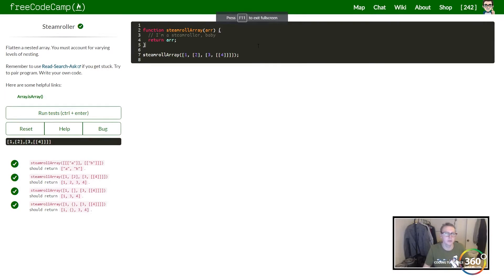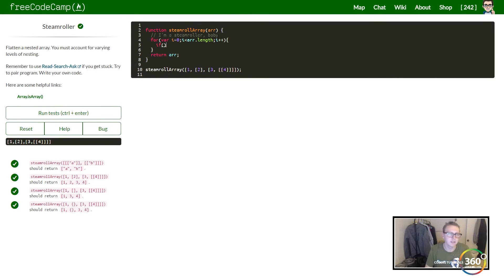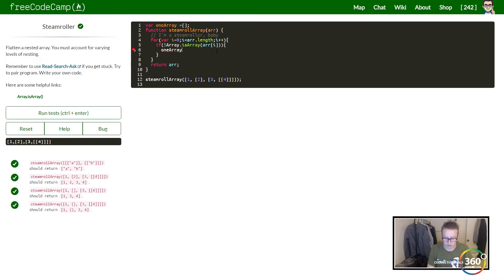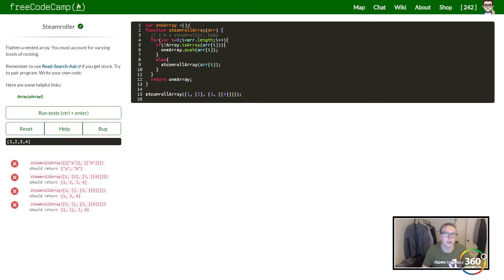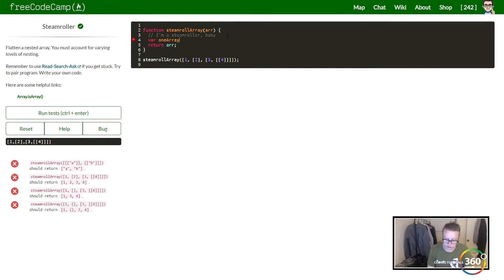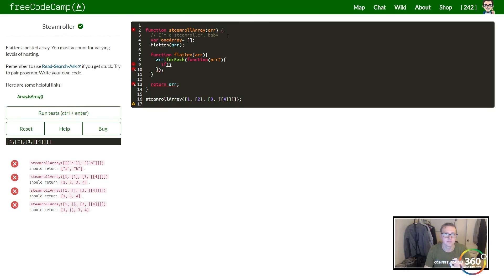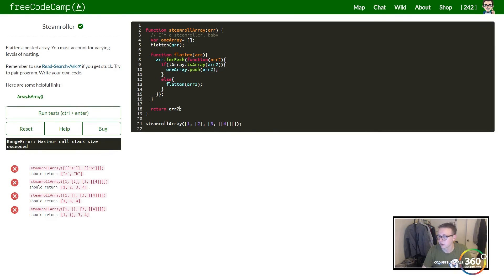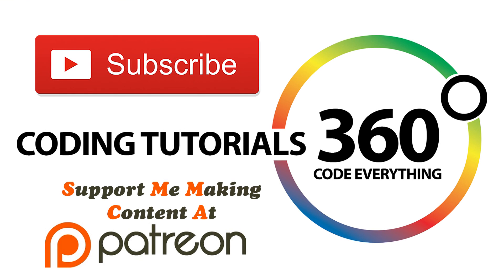Steamroller: Intermediate Algorithm Scripting Free Code Camp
Brief video going over Steamroller Intermediate Algorithm Scripting JavaScript FreeCodeCamp.com.